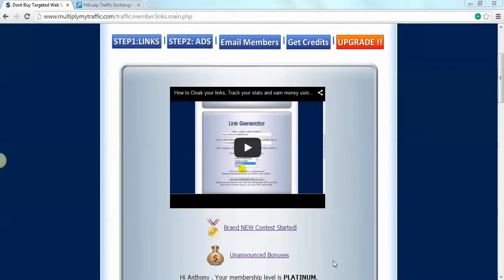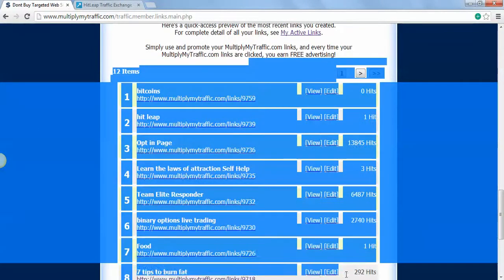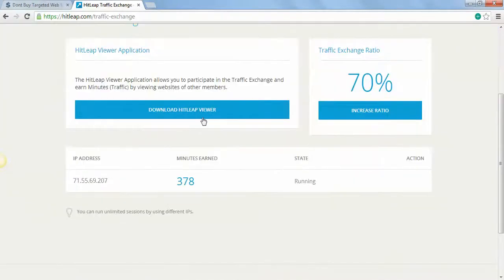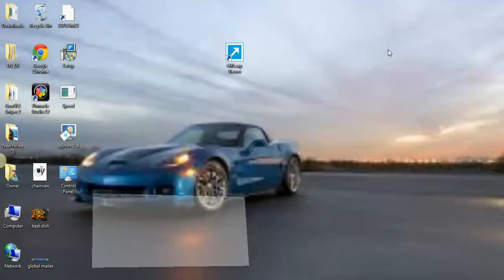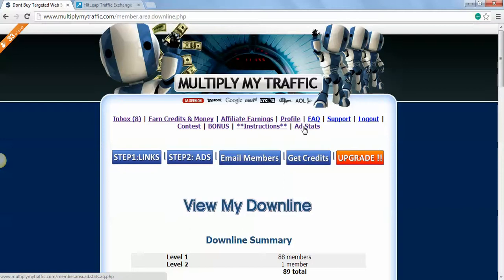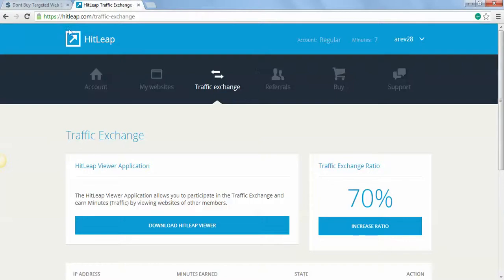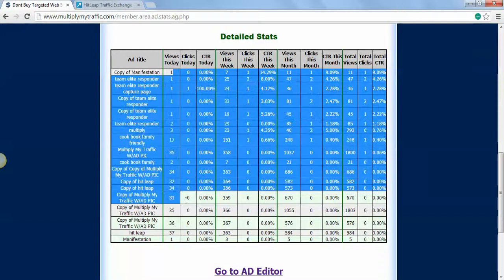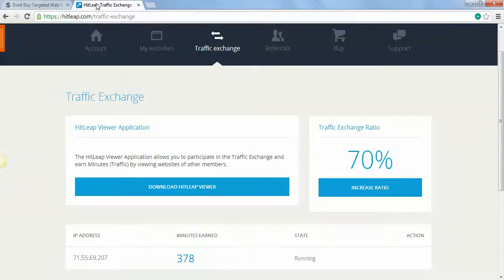How to Get Infinite Solo Ad's For Free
Download hit leap viewer after signing up and install it to your computer.

1. start the hit leap viewer app and sign in using the app.
2 take your mmt links created and post them.
3. run the app in the background and watch the credits come in

Its that simple and also you can make as many Solo ADs you want for free.